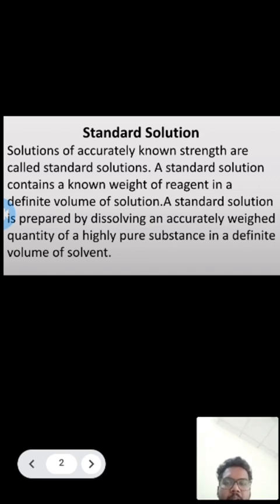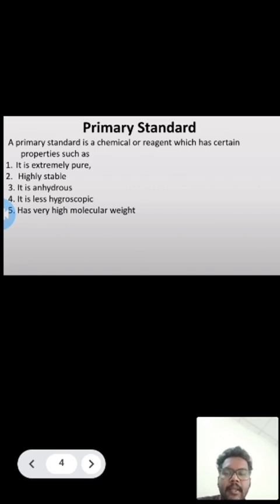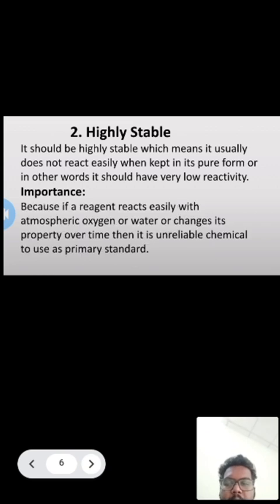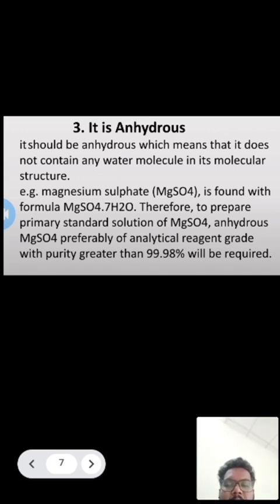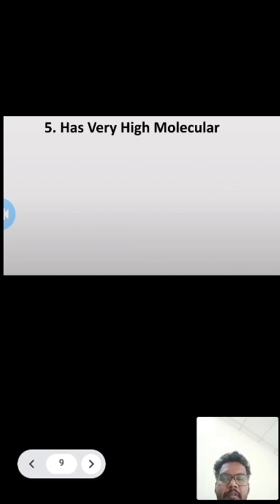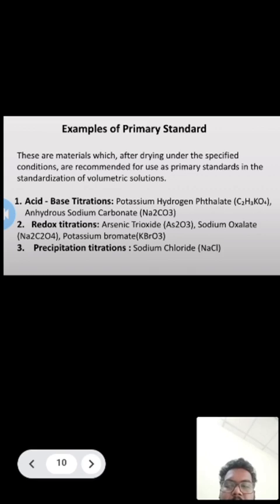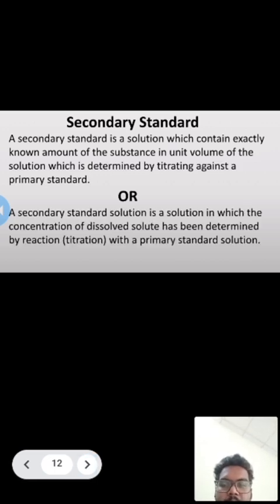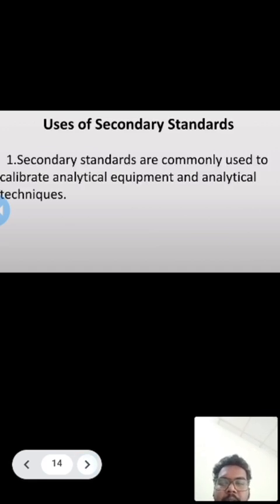Primary and Secondary Standards || Yogesh S